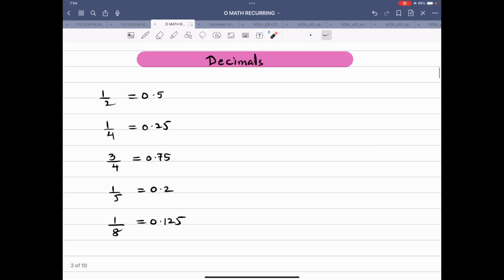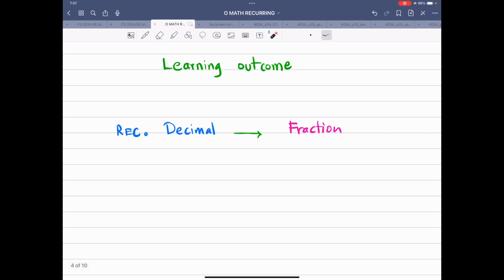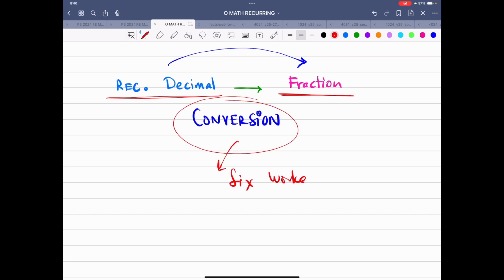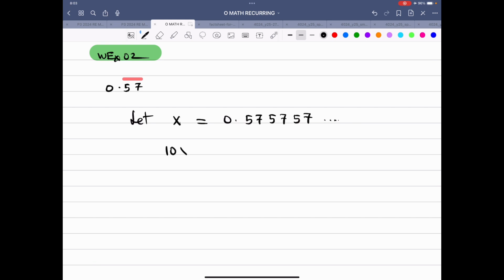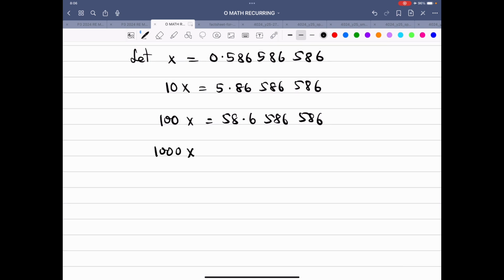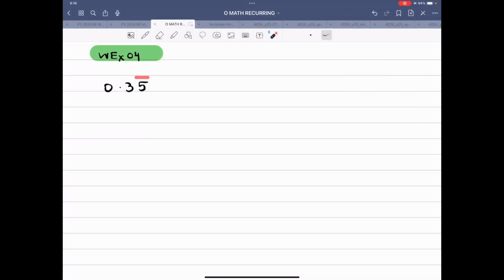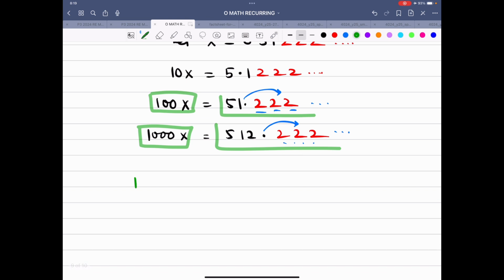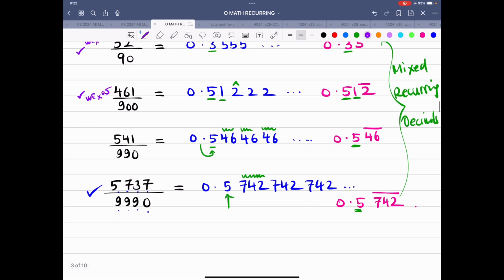MATHEMATICS | NUMBERS | RECURRING DECIMALS | O LEVEL 4024 | IGCSE 0580